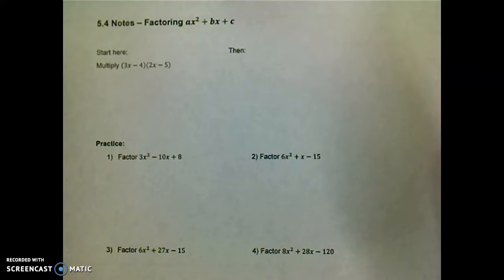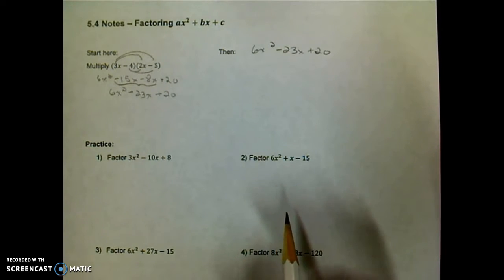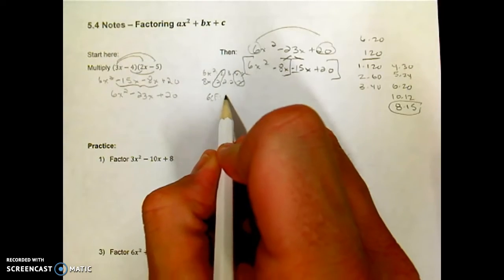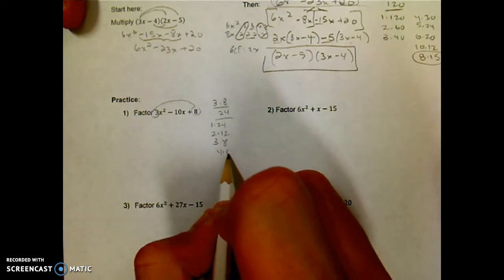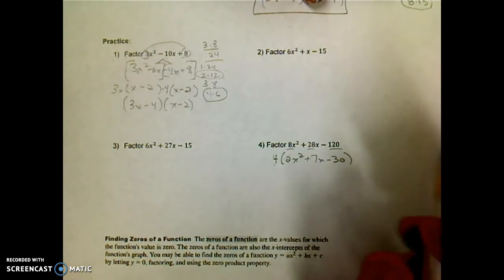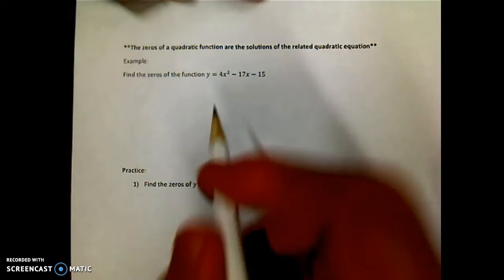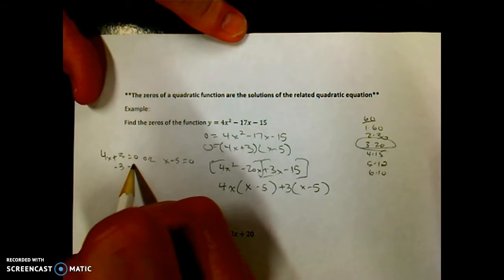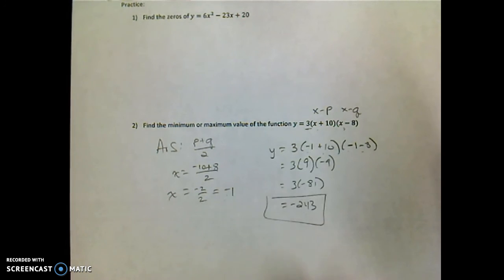5.4: Solving Quadratics By Factoring Part II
Solving quadratic equations with leading coefficient (a value) other than 1, using the Zero Product property.